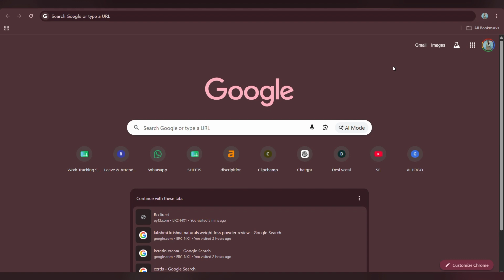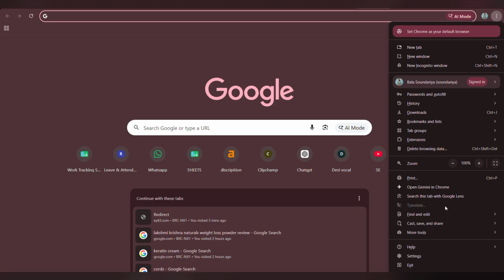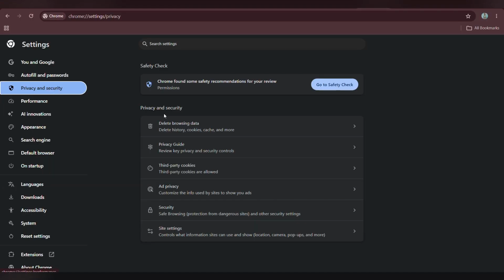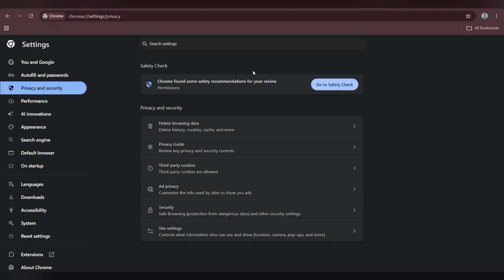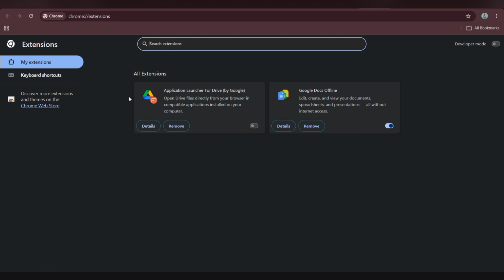How To Fix OnlyFans Search Not Working – Site Issues, Cache Clear & Account Fix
Fix your OnlyFans search problems with our comprehensive guide. Get tips on clearing cache and resolving account issues for a smoother browsing experience.